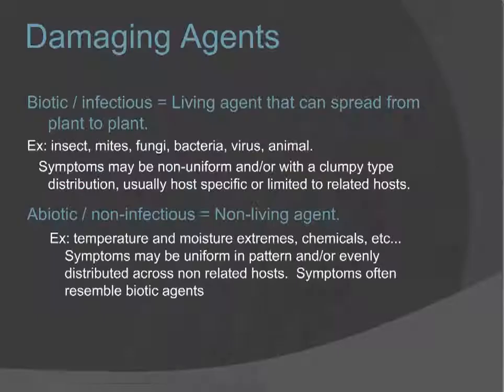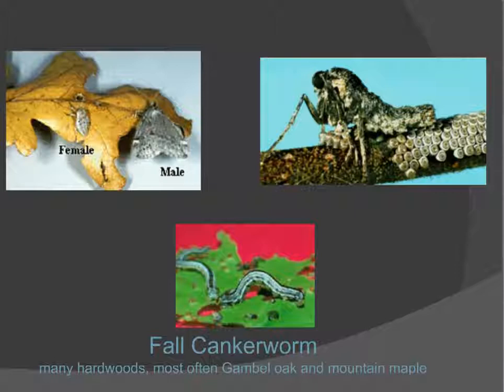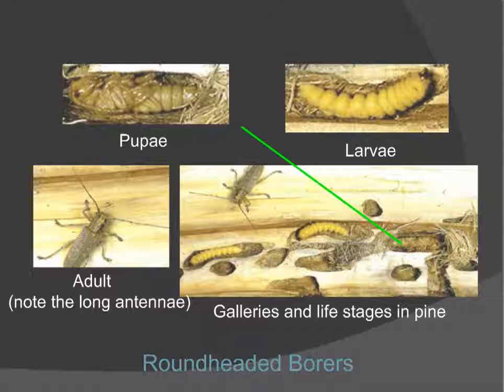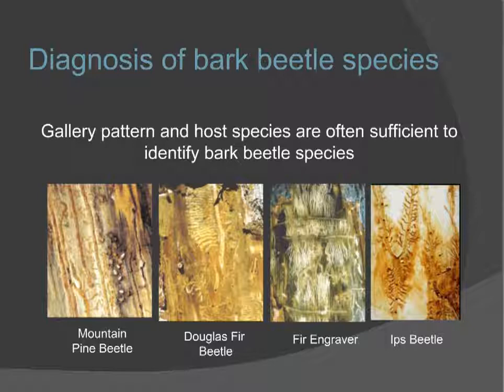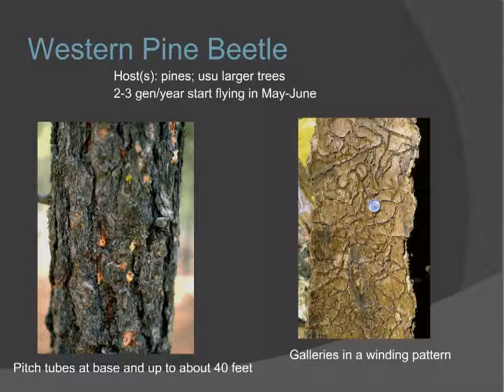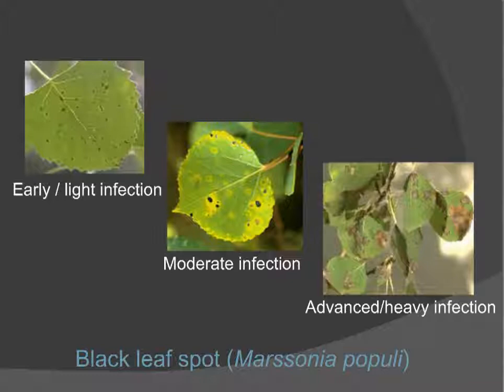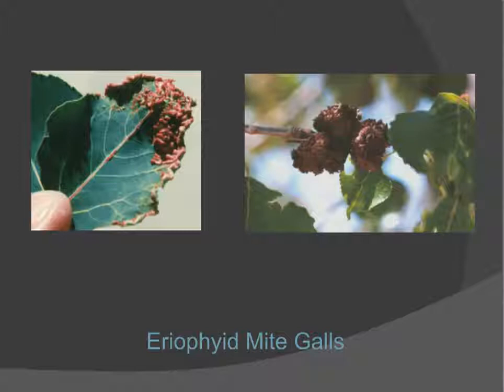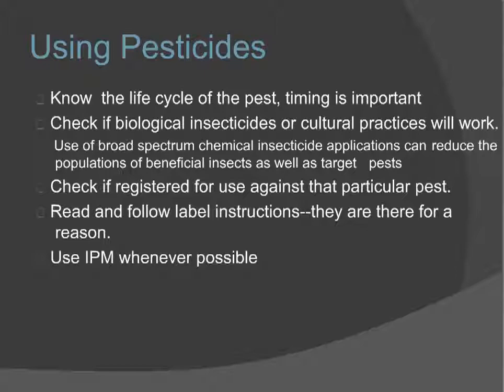Urban Forest Health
Learn about common and new tree pests.